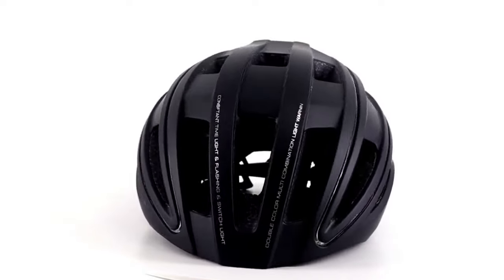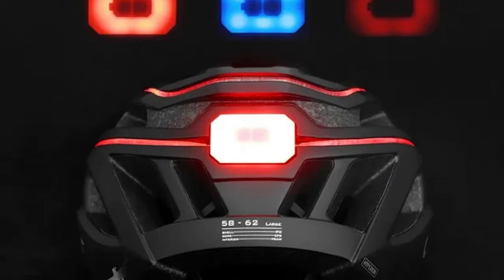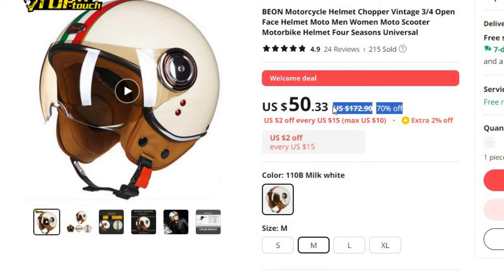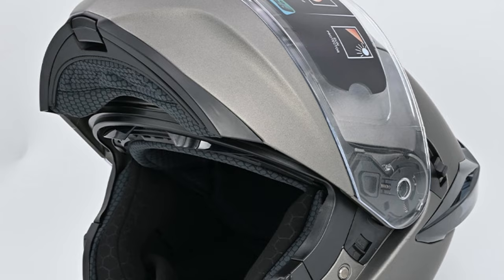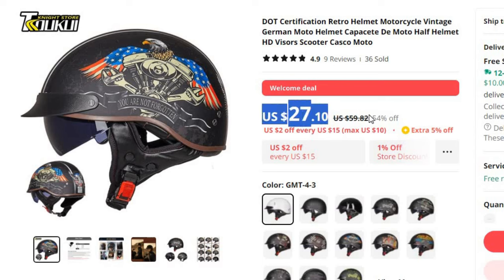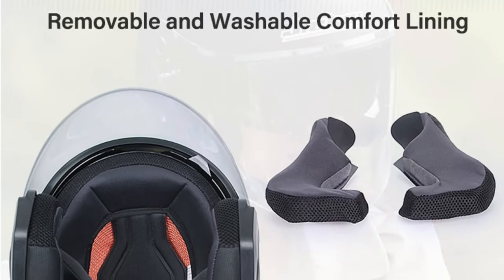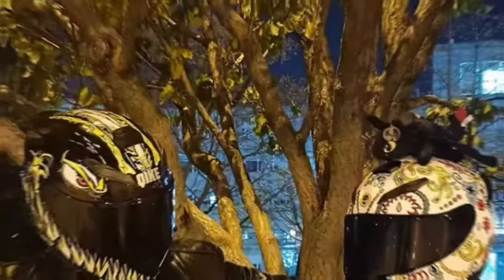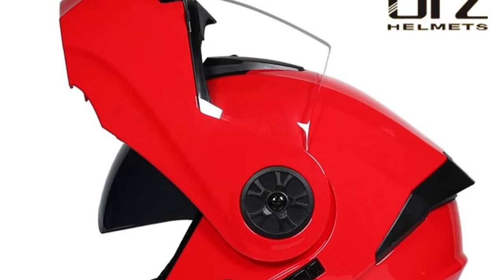Best Motorcycle Helmet Of 2024-Watch This Before Buying!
Links to the 10 Best Motorcycle Helmet 2024 are listed below. At Best Gadget Express, we've researched the Best Motorcycle Helmet 2024 on Aliexpress saving you time and money.
References to the goods:
1) ► Latest DOT Approved Safety Modular Flip Motorcycle Helmet
2) ► Unisex Motorcycle Helmet Double Lens Cross Section
3) ► UCHOOSE Motorcycle Helmet Professional
4) ► Motorbike Casco Go Kart Scooter Motor Van Motorcycle
5) ► DOT Certification Retro Helmet Motorcycle
6) ► Men's Motorcycle Helmet Full Face Bluetooth Longer
7) ► New Full Face Motorcycle Helmet All Seasons
8) ► BEON Motorcycle Helmet Chopper Vintage
9) ► Helmet And Safety For Motorcycle Scooter
10) ► Bicycle Helmet MTB Ride LED Lights Racing Road
A full-face motorcycle helmet is regarded as the safest type of helmet on the market. This helmet can protect with its shielding features like a chin bar and visor in case of an accident. If you are out looking for the safest motorcycle helmet you can buy, then there is no doubt that a full-face helmet must be top on your list.
So to help you with your decision we have listed top 10 Motorcycle Helmet and their key features plus the things you need to consider to help you choose the best one for you links to all products mentioned in the video are in the description below.
00:00 Intro
00:47 Bicycle Helmet MTB Ride LED
01:43 Helmet And Safety For Motorcycle
02:40 BEON Motorcycle Helmet Chopper
03:33 New Full Face Motorcycle Helmet
04:30 Men's Motorcycle Helmet Full Face
05:28 DOT Certification Retro Helmet
06:23 Motorbike Casco Go Kart Scooter
07:20 UCHOOSE Motorcycle Helmet
08:14 Unisex Motorcycle Helmet Double
09:04 Latest DOT Approved Safety Modular
Audio music credit: